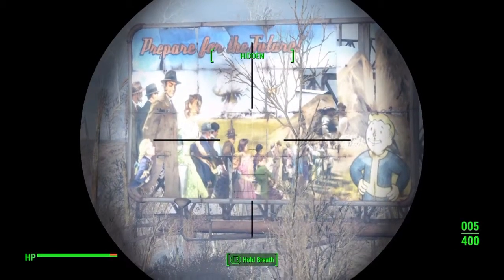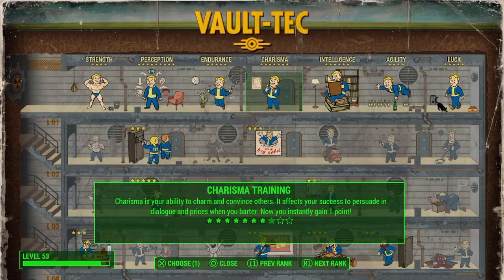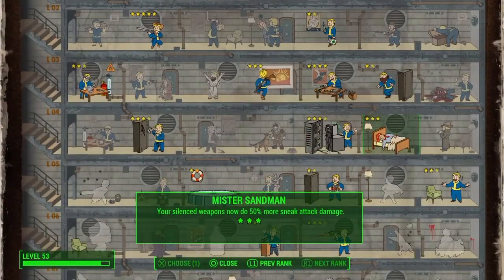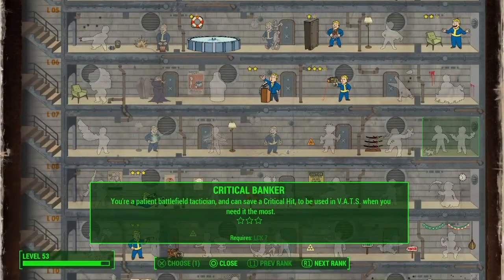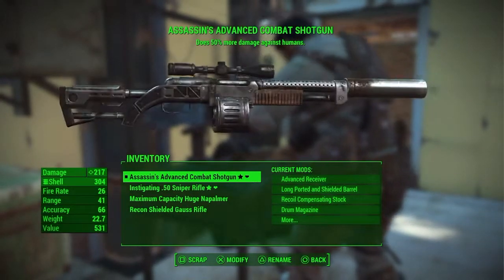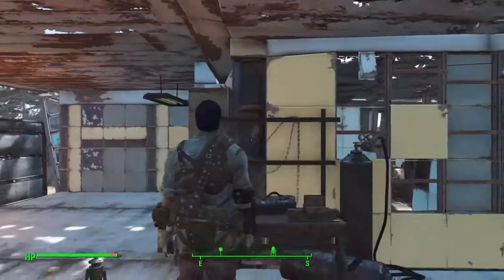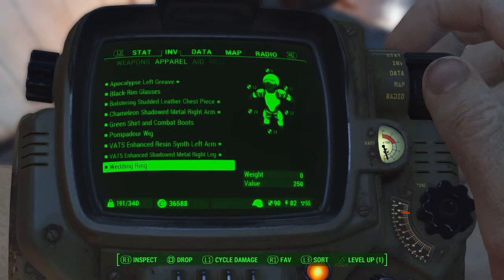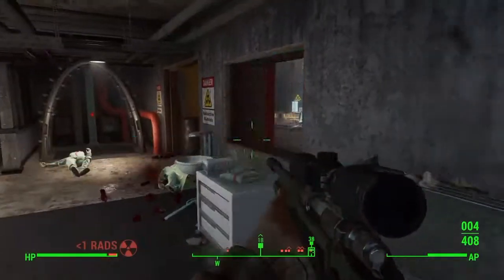Fallout 4: The Sniper and The Shotgun Build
LOTS OF GOOD INFO IN THE DESCRIPTION.

Hello All! This is my Sniper and shotgun build/ Rifleman Build. Ill go through all the necessary perks to get the most damage and aid you along on your fallout 4 adventure.

Perks your should get:
1. Armorer
2. Rifleman
3. Sniper
4. Penetrator
5. Lone wanderer
6. Gun nut
7.  Science ( for laser style guns)
8. Mister Sandman
9. Sneak.

Lockpick, hacker, local leader, and cap collector are optional but helped a lot with looting the wasteland and the settlement system.

Idiot savant is a great perk and despite its disclaimer it actually works better with level 10 int. or higher. Because the rate of it not popping doesn't decrease as much and int. raises your exp earned.